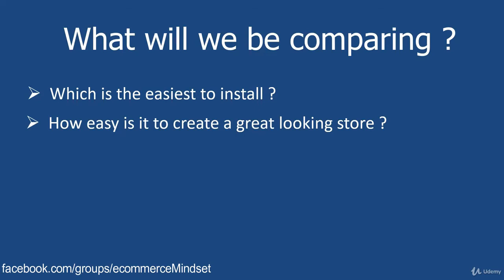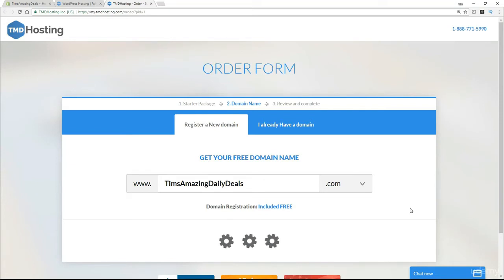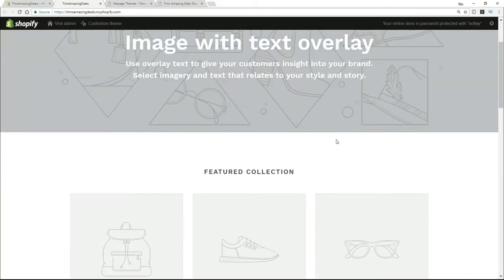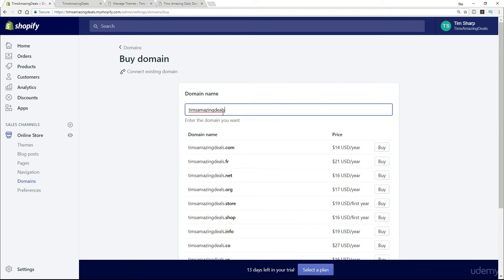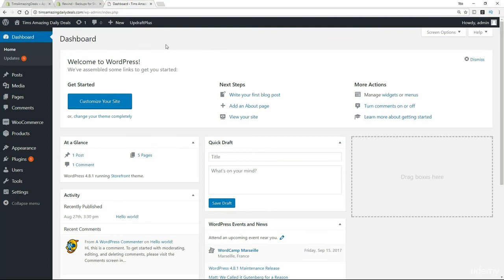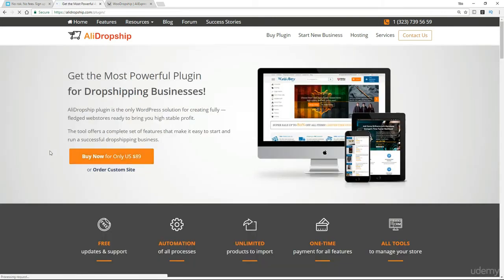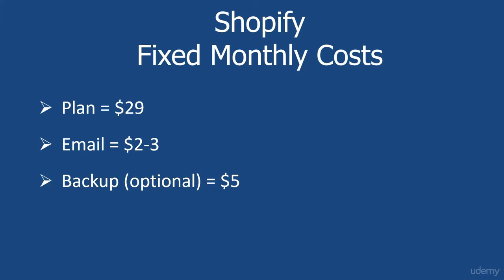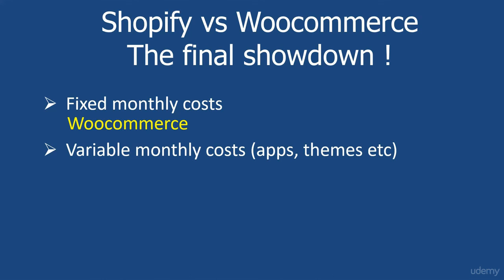Shopify or Woocommerce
Aiodex’s Referral Program  will give you 20% -80% commission from their transaction fee for 7 years. The value will be calculated starting from the date the member you invite sign up.

How to build an ecommerce store with wordpress & woocommerce

Make the right decision ! Learn the pros and cons of Shopify and Woocommerce, and decide which is best for you.

Welcome to 'Shopify or Woocommerce ?' If you are super-excited to get into the amazing world of ecommerce, but you're confused about Shopify and Woocommerce, then this mini-course will save you a ton of time and help you make the right decision.

My name is Tim Sharp and I've been a successful online entrepreneur since 2004 and I'm also one of the best selling Udemy Instructors in Ecommerce with over 26000 students. I have extensive knowledge of the complete business cycle and a wealth of real world experience.

In this course, I'm going to take you step-by-step through the pros and cons of both Shopify and Woocommerce so you make an informed decision about which software platform is best for you.

This is what you are going to learn:

1.  Which is the easiest to install ?

2.  How easy is it to create a great looking store ?

3.  What are the costs of domain registration and email setup ?

4.  What sort of support is on offer ?

5.  What are the backup options and how much do they cost ?

6.  Which is the most secure ?

7.  How easy is it to add products and fulfill orders automatically ?

8.  Which payment providers are available ?

9.  What are the fixed monthly costs ?

10.  Taking everything into account - which one is best for you ?

So let's get started, the course is completely free !

    Anyone who is unsure which platform is best - Woocommerce or Shopify.
    Anyone looking to get into ecommerce and change their life for the better.